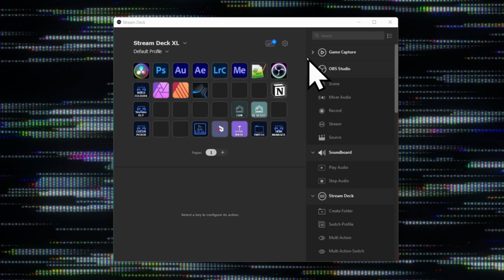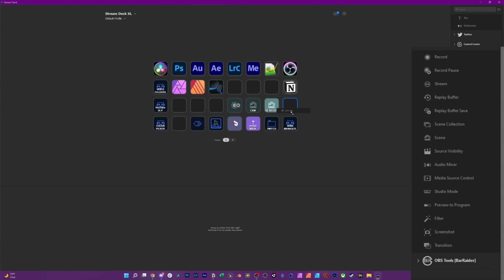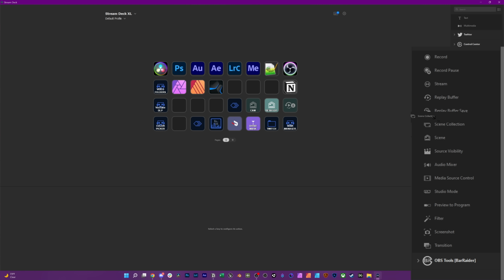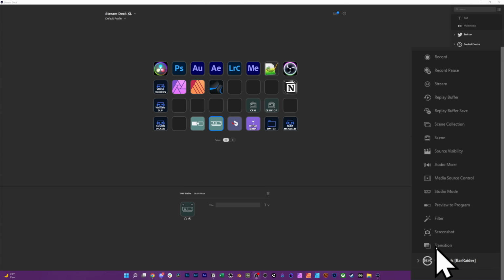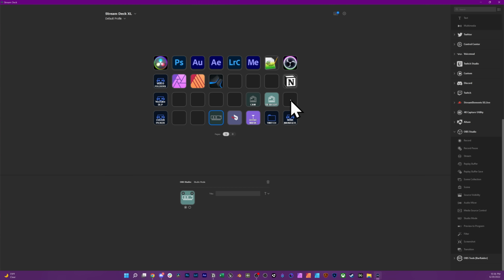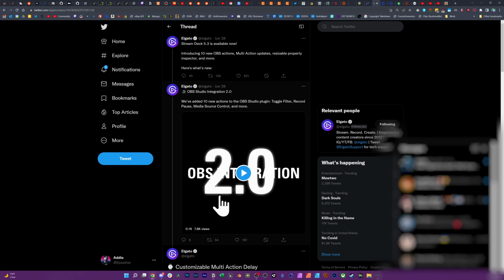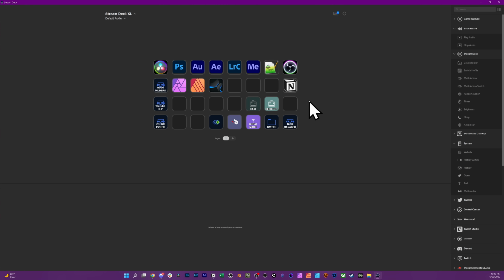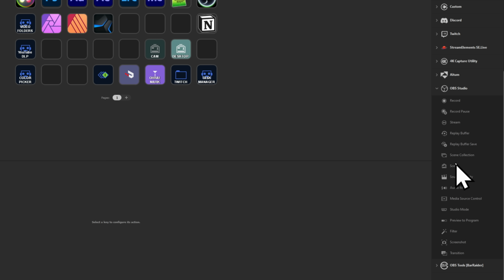The Stream Deck just keeps getting better?!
The Elgato Stream Deck innovated stream control in 2017, but Elgato hasn't stopped supporting it since. With multiple iterations and constant software updates, I'm very impressed to see the OBS integration get a complete overhaul here 5 years later.